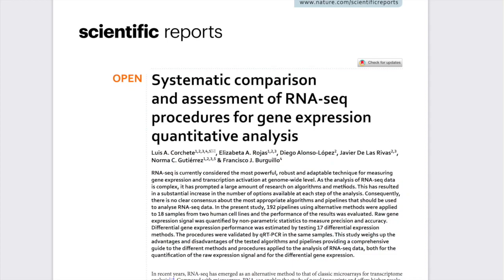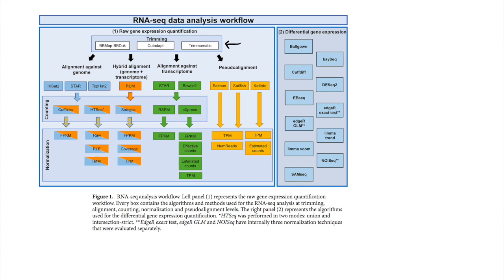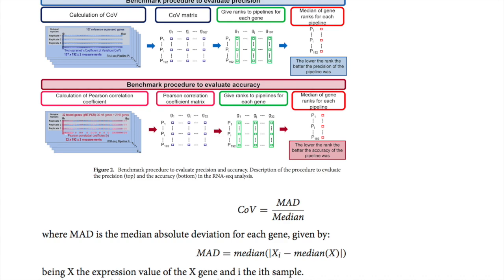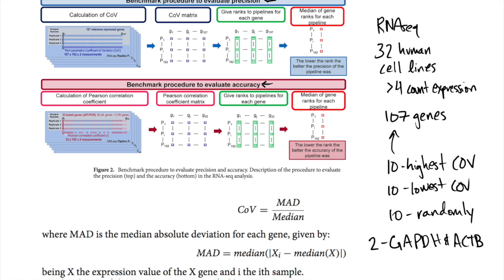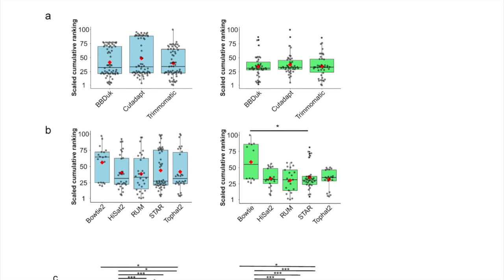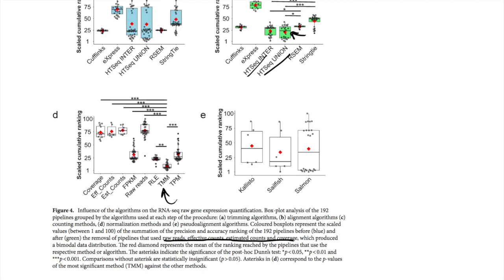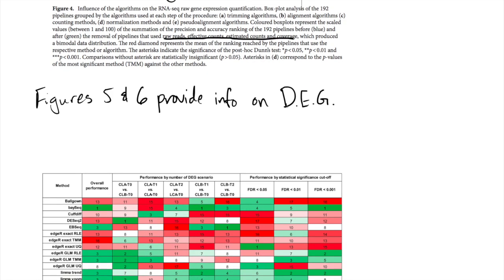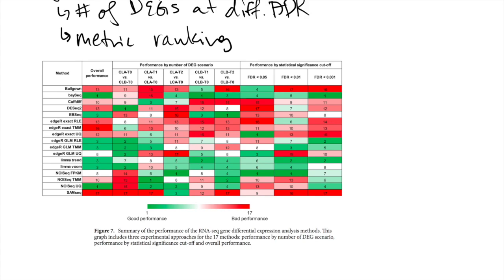Comparing RNA Sequencing Pipelines via qRT-PCR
Summary: a discussion on Systematic comparison and assessment of RNA-seq procedures for gene expression quantitative analysis which describes the impact of trimming, alignment, quantification and count output on measuring expression values and performing differential gene expression analysis (DEG).

Thumbnail: figure 1 from the aforementioned paper